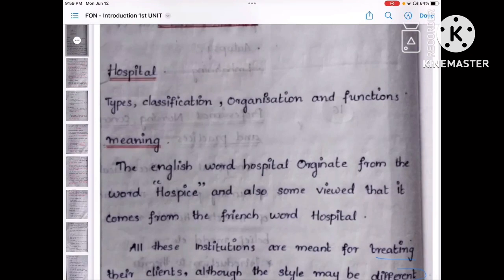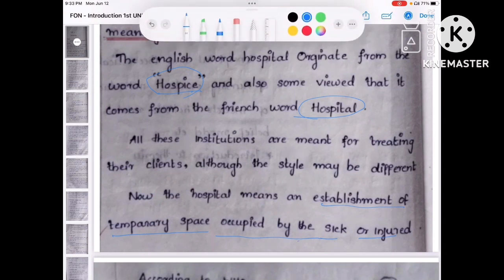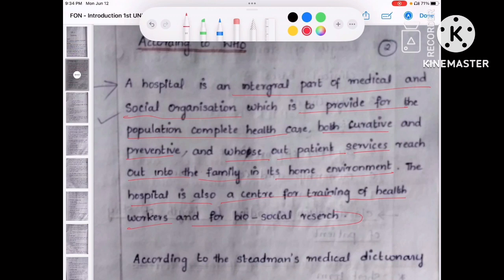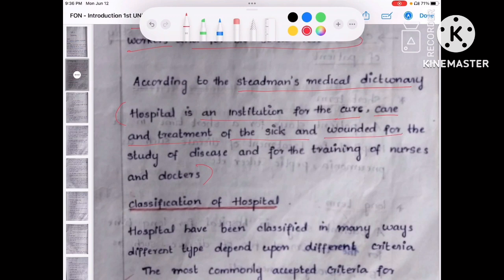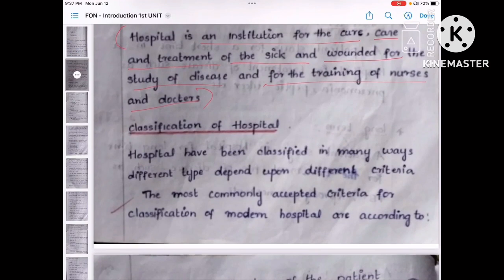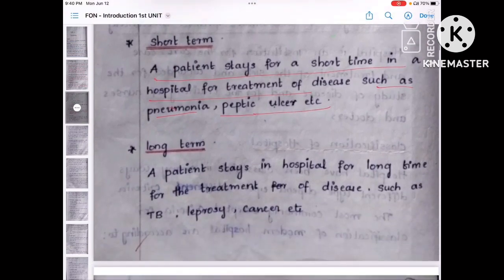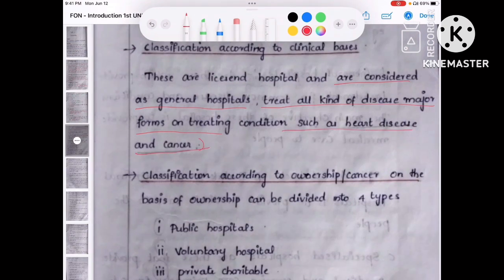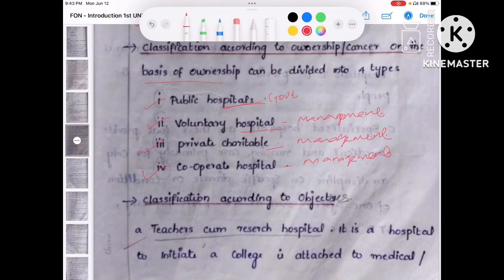HOSPITAL : Definition and classification of Hospital - Part :1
SUBJECT: NURSING FOUNDATION
UNIT: INTRODUCTION

Recorded video class for 1st year Bsc Nursing Students